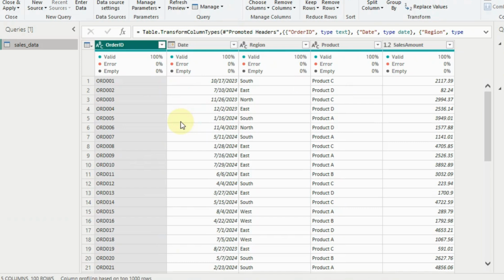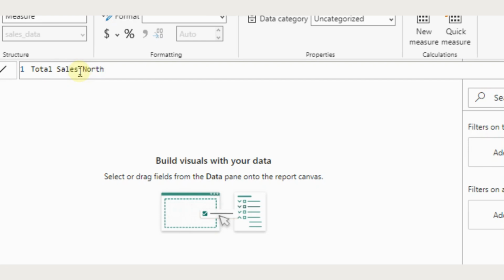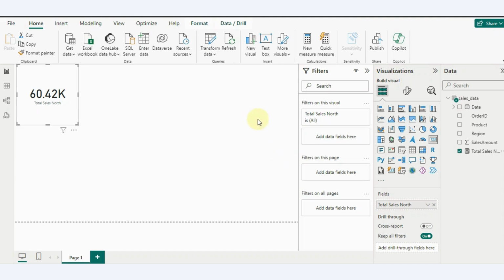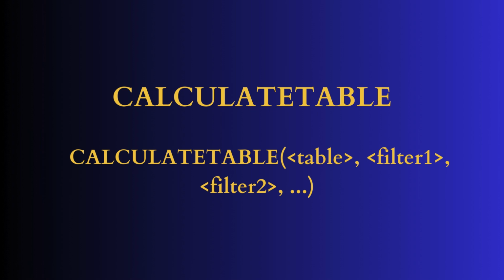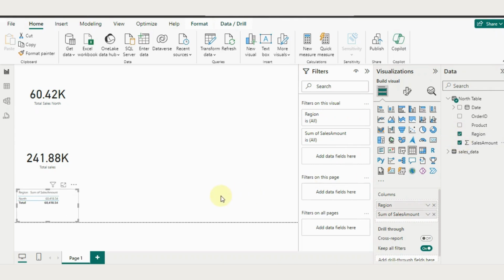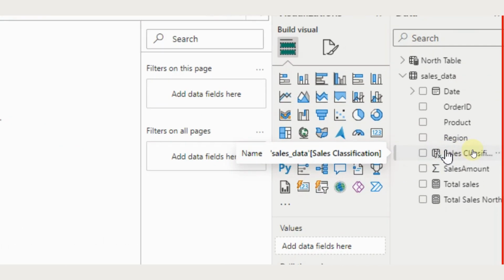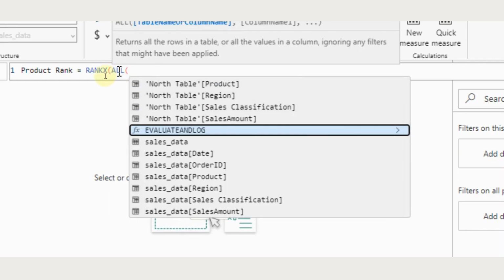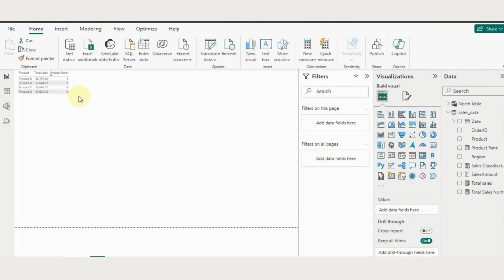Top 5 Must-Know DAX Functions For Data Analysts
Dive into the essential DAX functions that every Power BI user should master! In this video, we'll cover five crucial DAX functions—CALCULATE, ALL, CALCULATETABLE, IF, and RANKX. Learn how to use these powerful Functions to transform your data analysis and create insightful reports. Whether you're a beginner or looking to sharpen your skills, these functions are key to unlocking the full potential of your Power BI reports. Watch now to elevate your data game!

0:00 Introduction
0:39 Calculate Function Syntax
1:36 Calculate Function Usage with example
4:06 All Function Syntax
4:53 All Function Usage with example
7:22 Calculatetable Function Syntax
8:03 Calculatetable Function Usage with example
10:06 IF Function Syntax
10:50 IF Function Usage with example
13:11 Rankx Function Syntax
14:01 Rankx Function Usage with example
16:57 Outro